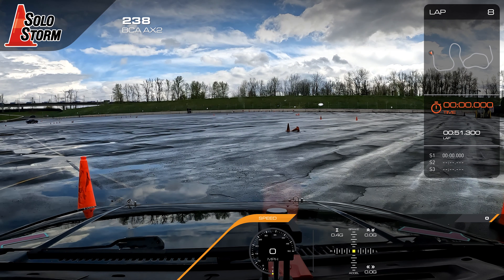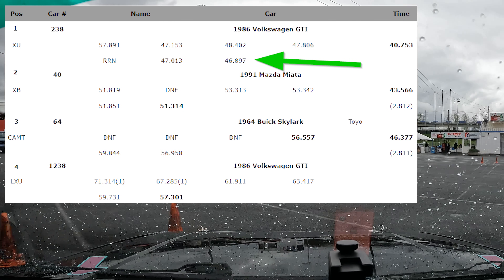First time in the rain - BCA Autocross #2 at PIR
Today was the second Bridge City Autosports Autocross of the year at Portland International Raceway. It rained on and off all day but mostly rained during my groups runs.

I'm still learning how to drive a light front wheel drive car but I seem to be getting the hang of it.  I was fastest in NSX and came it pretty far down the list in the RAW times but the rain was a bit to deal with.

- 1986 VW GTI
 - 2001 Chevy C5 Corvette Z06
Both cars are dedicated for autocross racing

0:00 Intro
2:00 Start Location
2:36 Best Run
3:28 Final Results
3:59 Spin